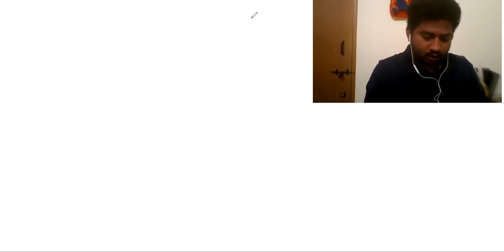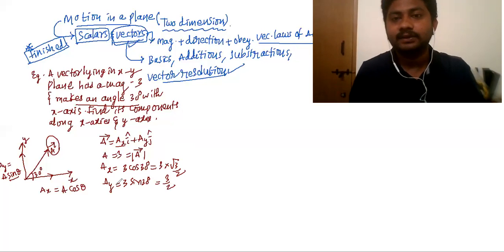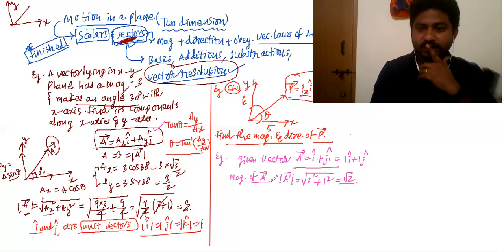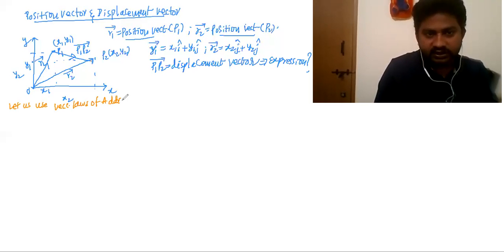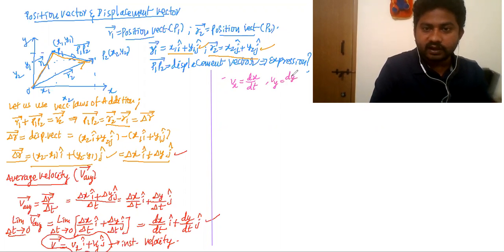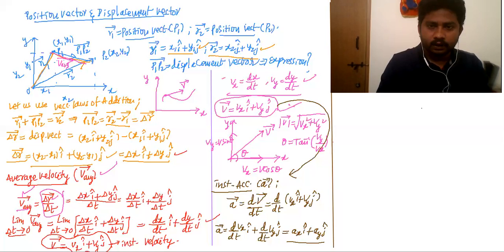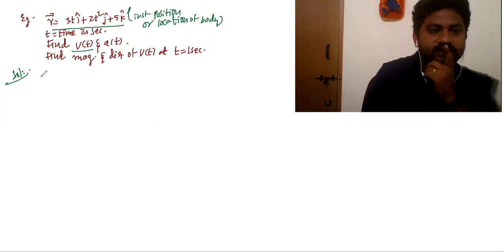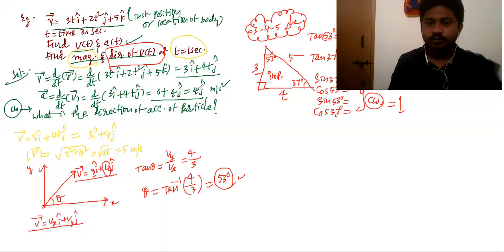Motion in a plane. Introduction. Position Vector, Displacement Vector, Vel Vector and Acce Vector.